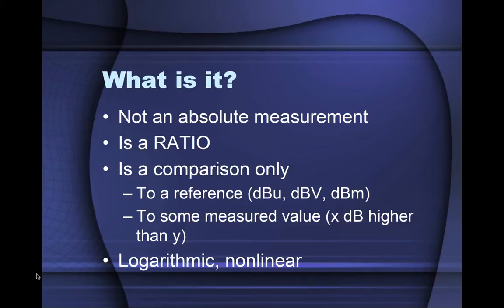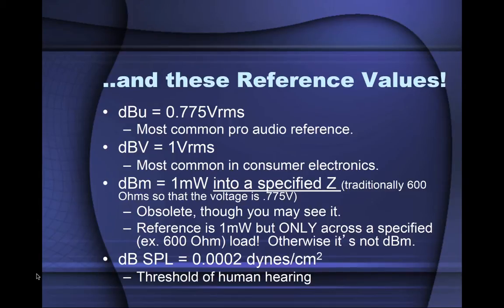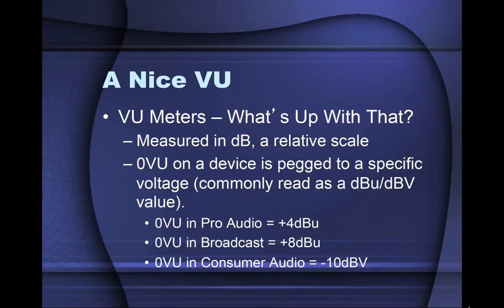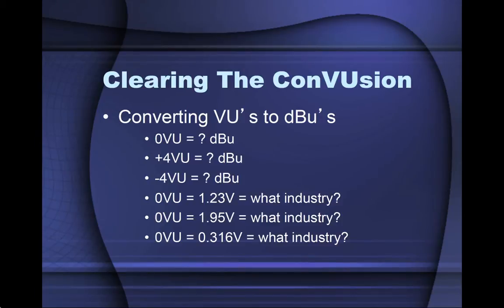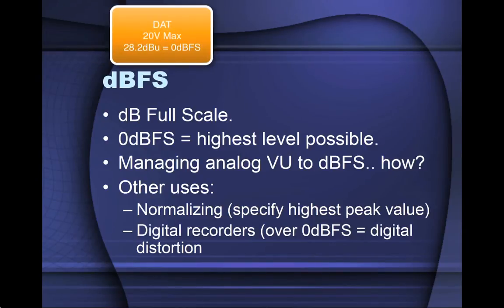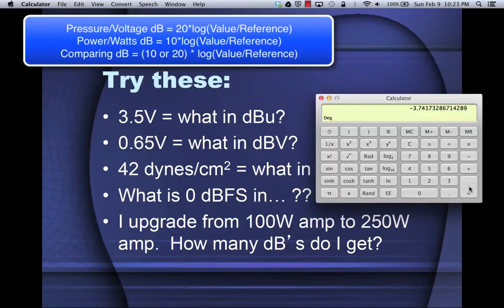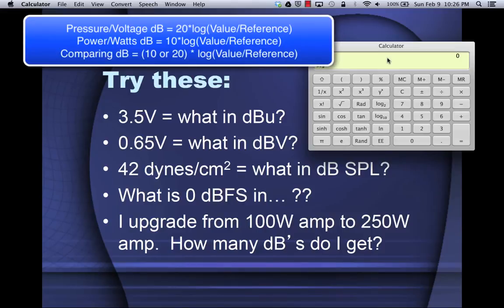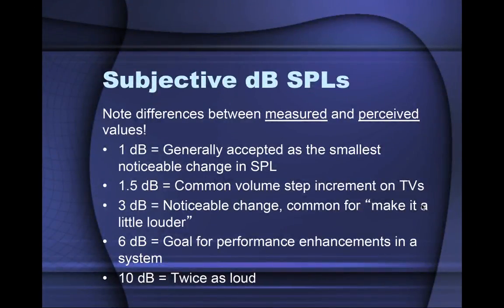Intro to deciBels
dB, dBu, dBV, dB SPL, dBFS, and how to sort them all out.